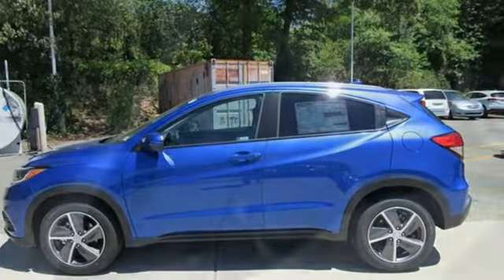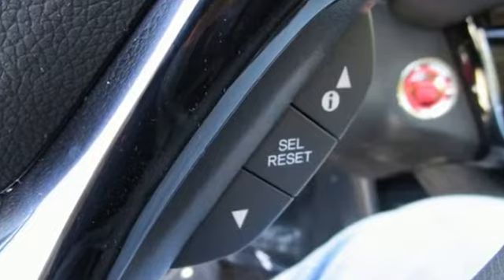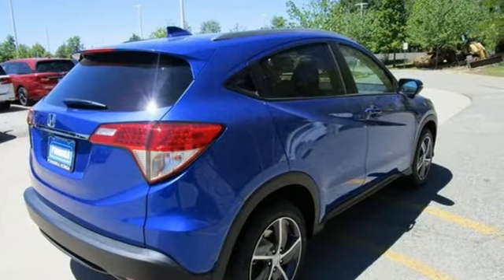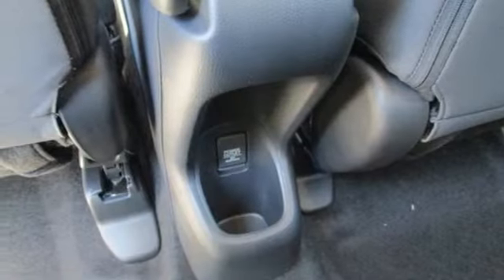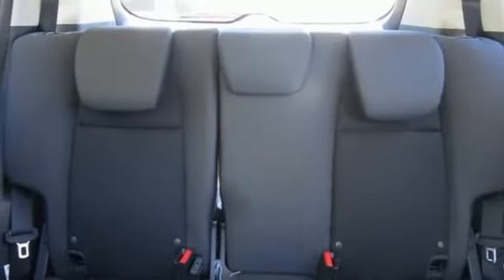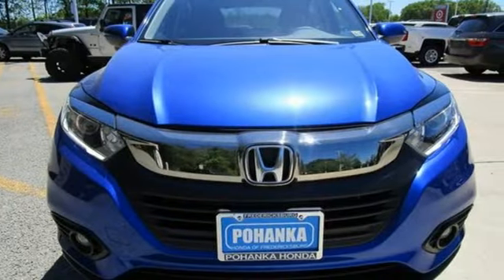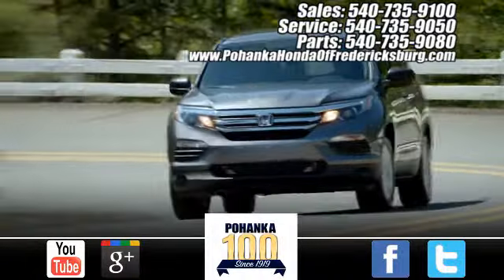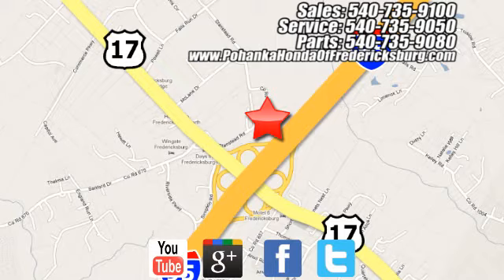New 2022 Honda HR-V Fredericksburg VA Richmond, VA FNM703996 - SOLD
Year: 2022
Make: Honda
Model: HR-V
Trim: EX
Engine: 1.8L I4 SOHC 16V i-VTEC
Transmission: CVT
Color: Blue
Interior: black
Stock #: FNM703996
VIN: 3CZRU5H56NM703996
Aegean Blue Metallic 2022 Honda HR-V EX FWD CVT 1.8L I4 SOHC 16V i-VTEC 28/34 City/Highway MPGbrbrbrWe make every effort to provide accurate information but please verify options and price with management before purchasing. All vehicles are subject to prior sale. All financing is subject to approved credit. Dealer installed options are additional. Stock photo colors, options and trim levels may vary. Not responsible for typographical errors. Published price subject to change without notice to correct errors and omissions or in the event of inventory fluctuations. Vehicles may be in transit to dealer. Vehicle photos may not match exact vehicle. Please call to confirm availability status. All prices exclude taxes, title, license, and a $899 documentation fee. Model tested with standard side airbags (SAB). Government 5-Star Safety Ratings are part of the National Highway Traffic Safety Administration (NHTSA). New Car Assessment Program **Based on model year EPA mileage ratings. Use for comparison purposes only. Your mileage will vary depending on driving conditions, how you drive and maintain your vehicle, battery pack age/condition, and other factors.

Address:
60 South Gateway Drive